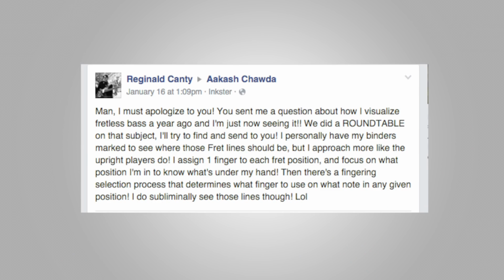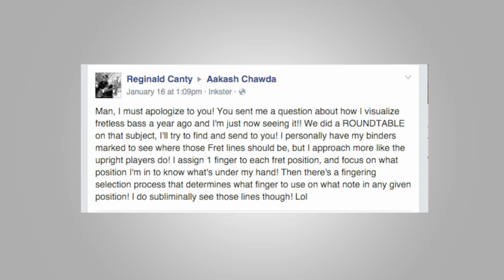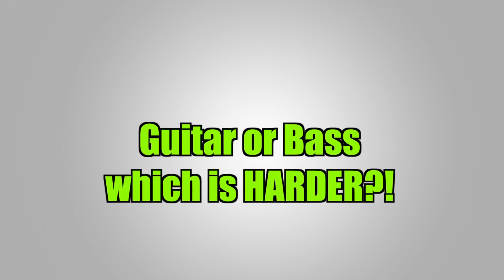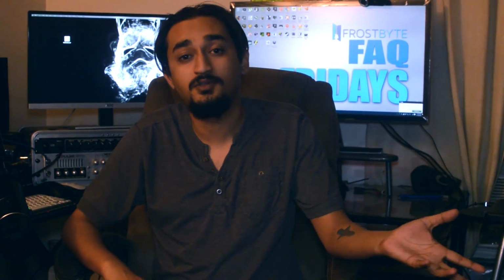FRETLESS BASSES, Ethnicity, Guitar vs Bass | Frostbyte FAQ Friday's #2